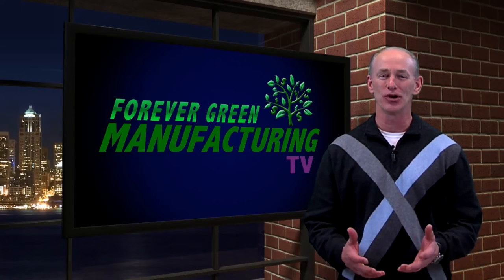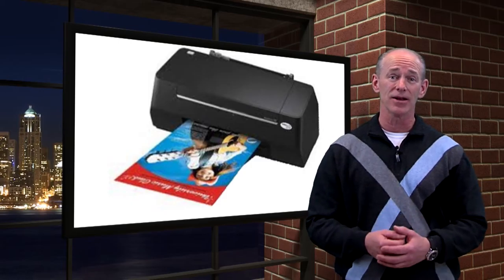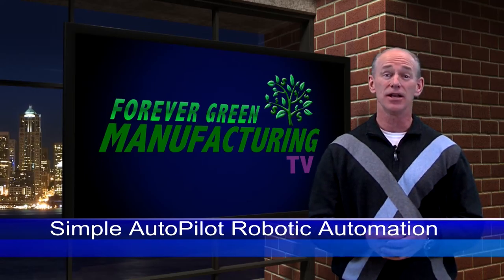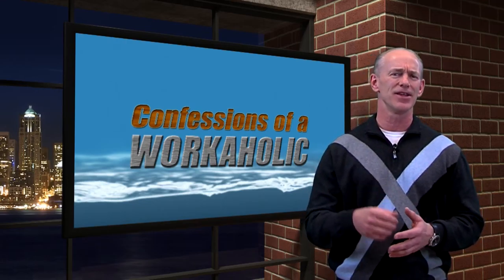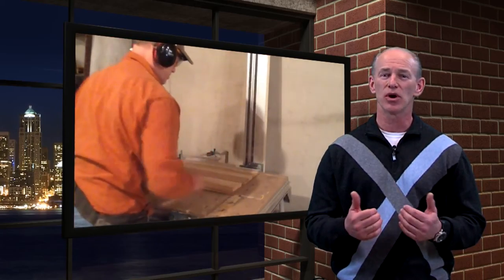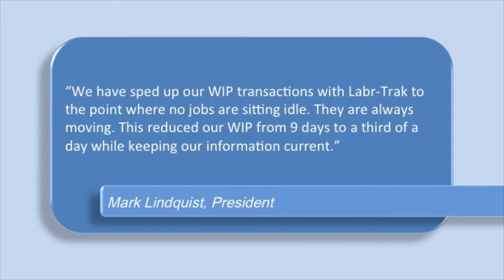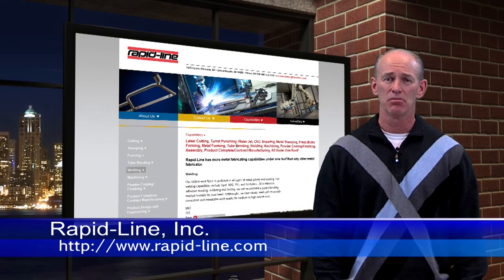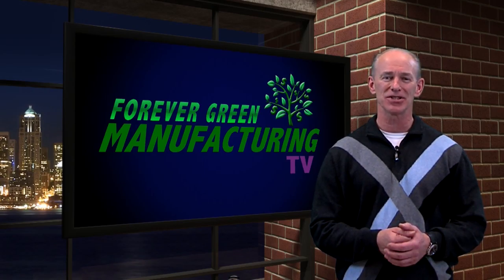Simple AutoPilot Robotic Automation (Part 2) A Strategy From New Shop Floor Equipment: Episode 7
We drill a bit deeper into Simple AutoPilot Robotic Automation to get a better understanding of this concept by studying new Shop Floor equipment.

Find out who the Forever Green Manufacturing Award winner is and how they reduced their WIP inventory from 9 day to 1/3rd of a day, generating hundreds of thousands of dollars of cash.

Also, find out what tool Greg's wife, Debbie gave him permission to buy for his latest project!